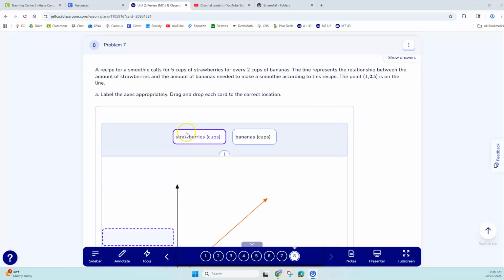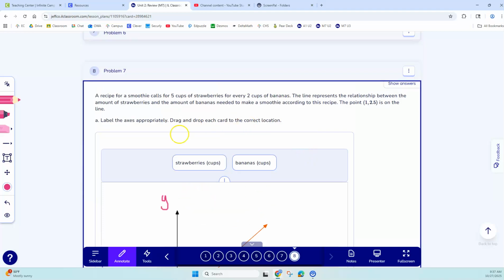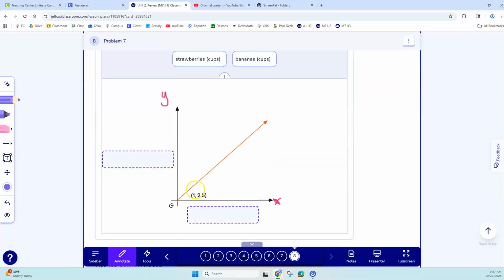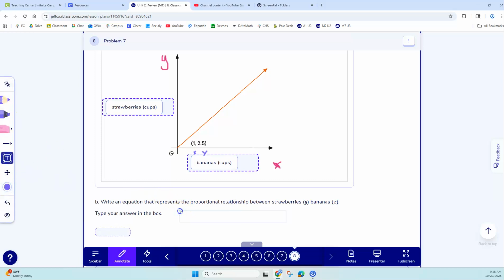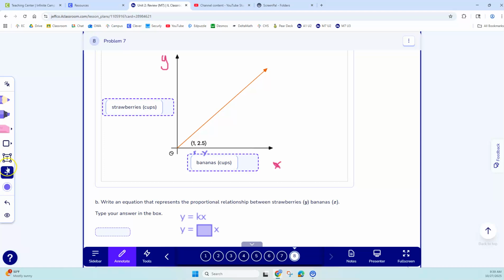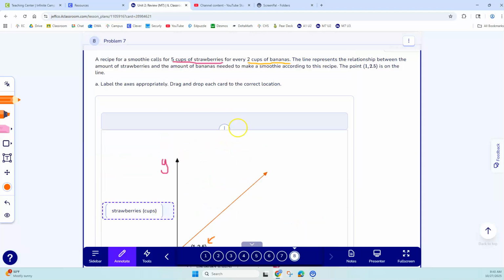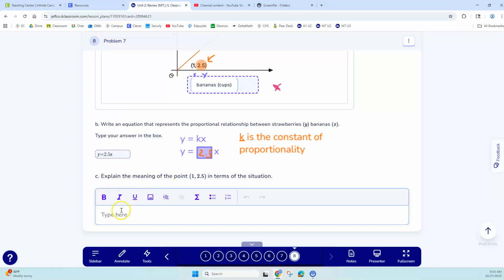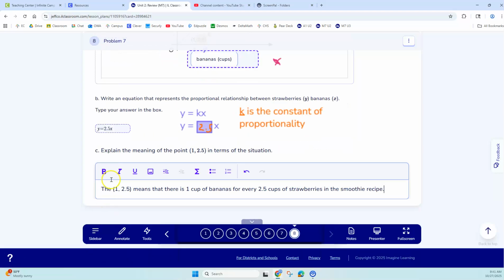Unit 2 Review Prob 7 M7